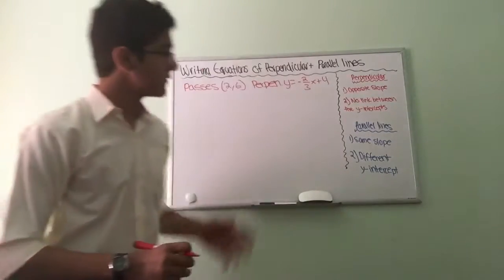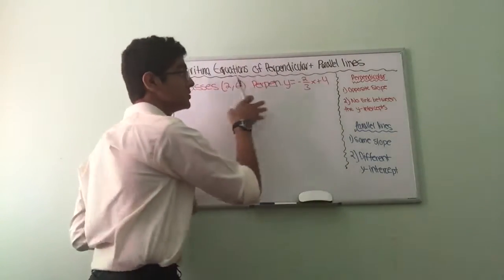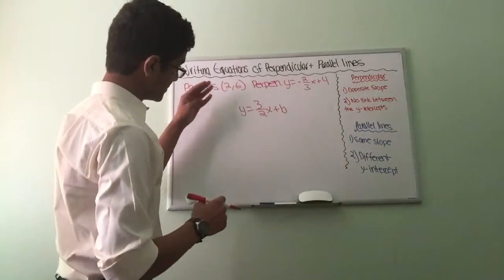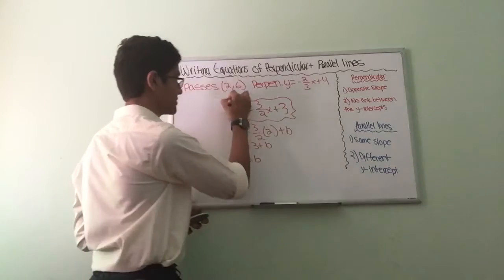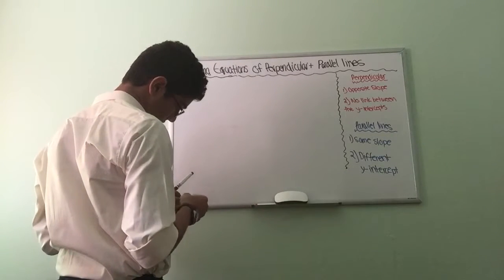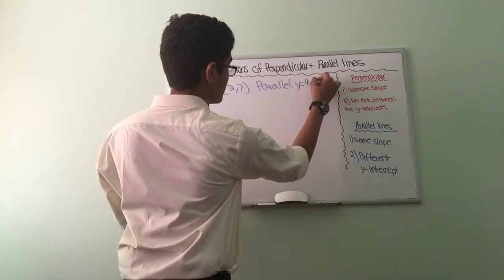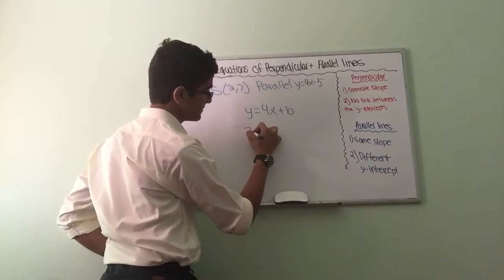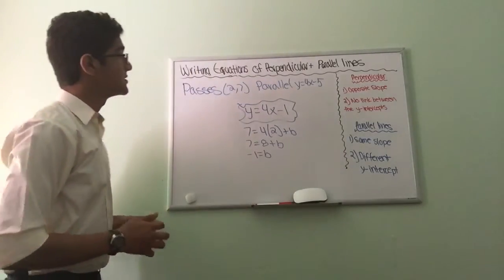Finding Equations of Perpendicular and Parallel Lines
Key Points-

Perpendicular lines will have the opposite slope
Parallel lines will have the exact same slope but will have a different Y-Int.